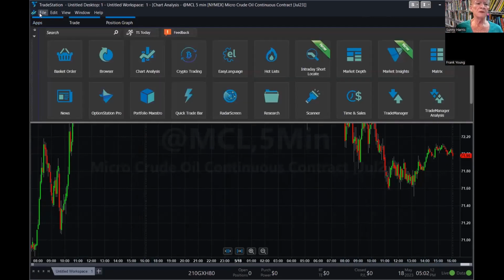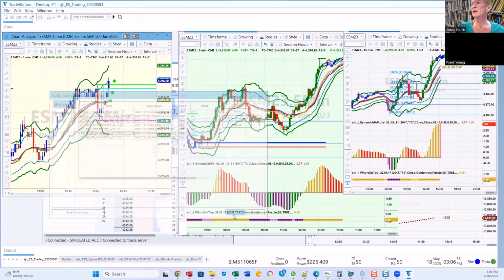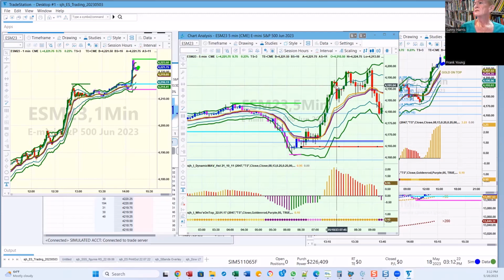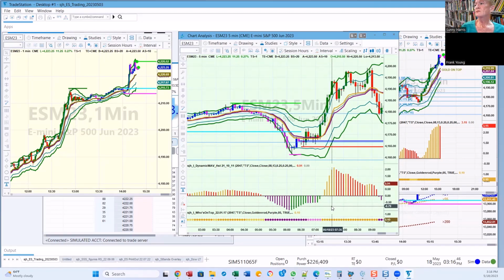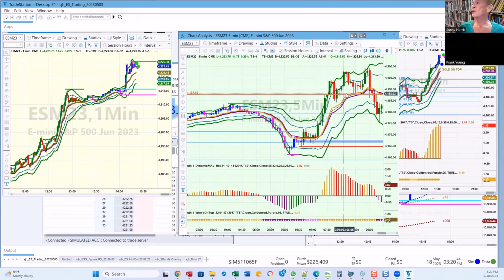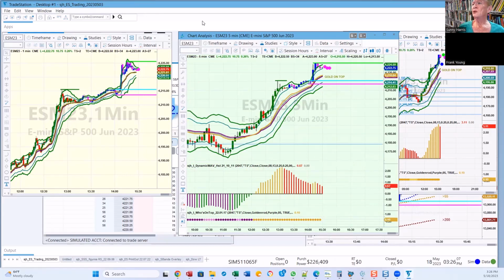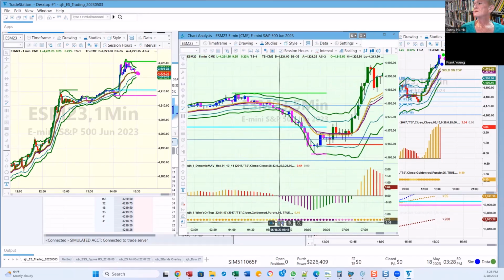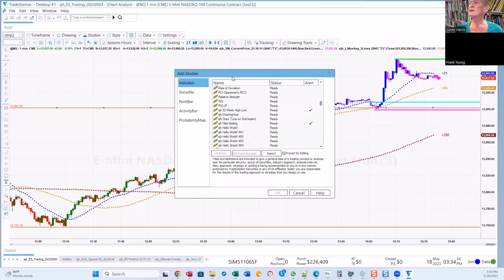Learning TradeStation 001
New to TradeStation? Here's a Session with a Real Client, teaching him the basics of TradeStation.